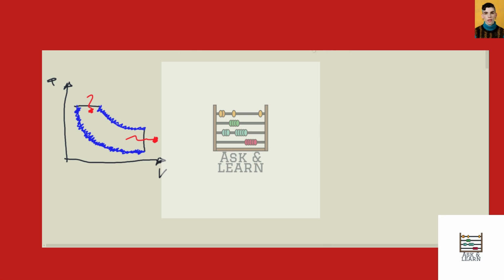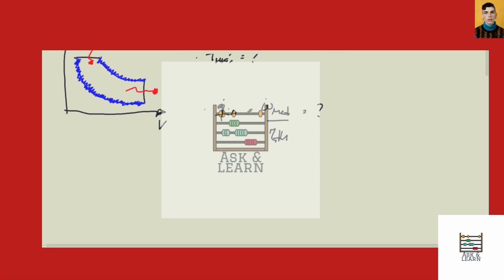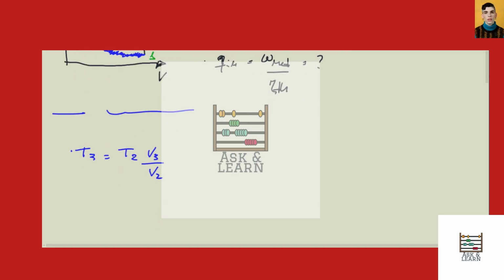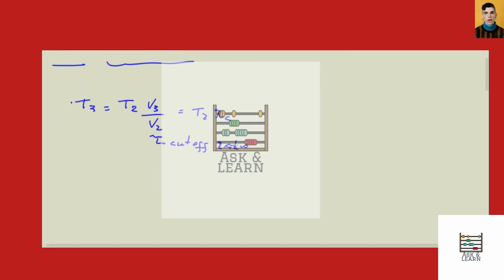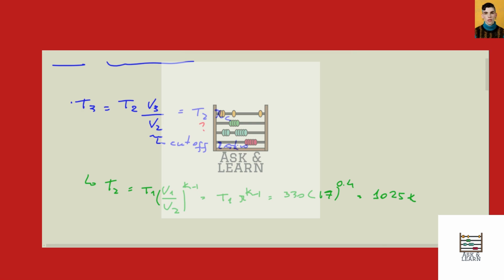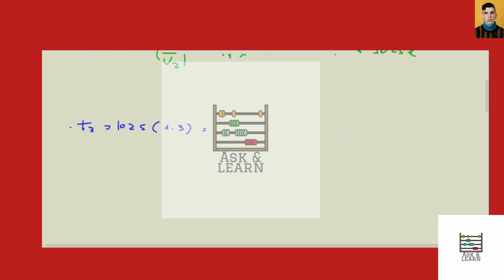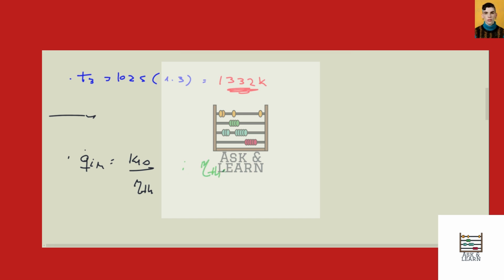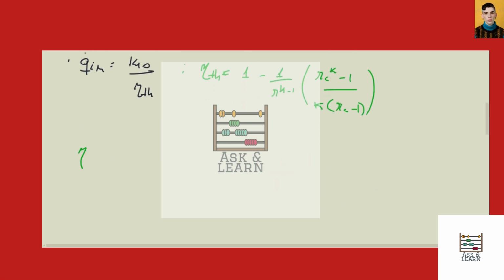An ideal Diesel cycle has a maximum cycle temand a cutoff ratio of Determine the maximum tempe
An ideal Diesel cycle has a maximum cycle temand a cutoff ratio of Determine the maximum temperature of the air and the rate of heat addition to this cycle when it produces of power and the state of the air at the beginning of the compression is and . Use constant specific heats at room temperature.